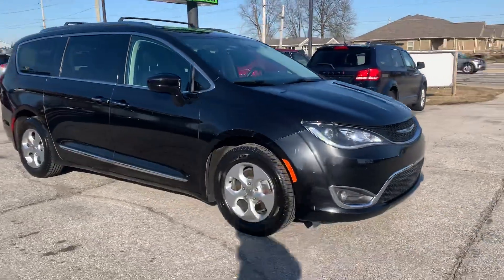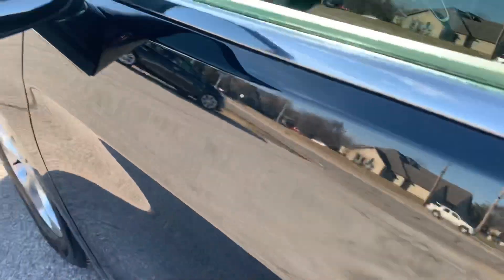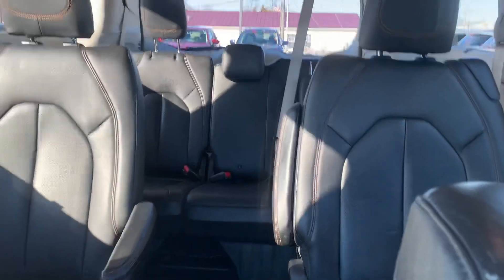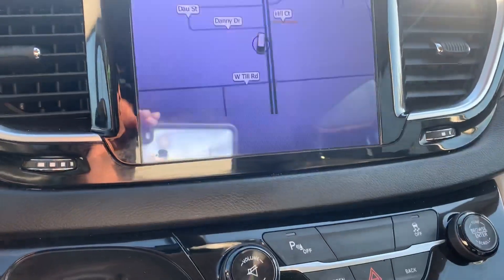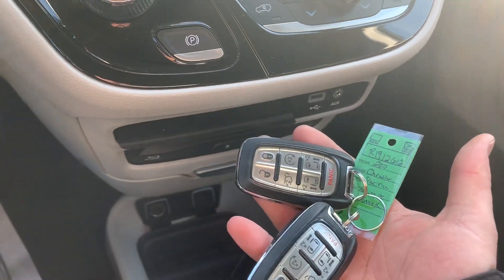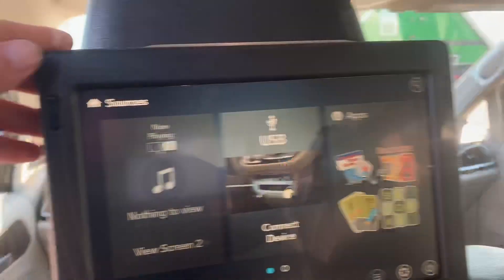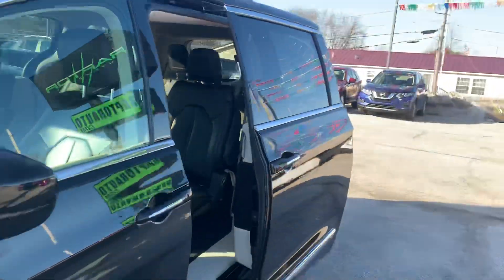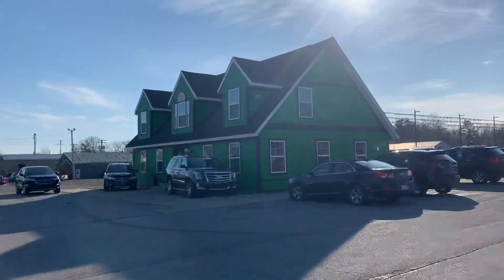2017 Chrysler Pacifica Fort Wayne, IN 46818